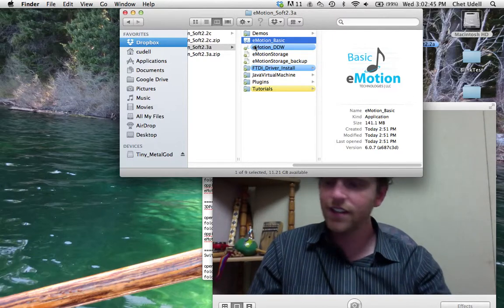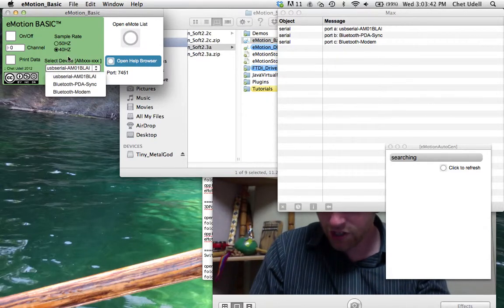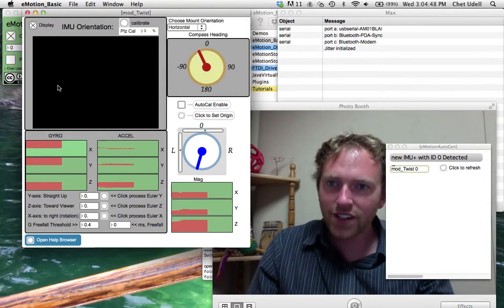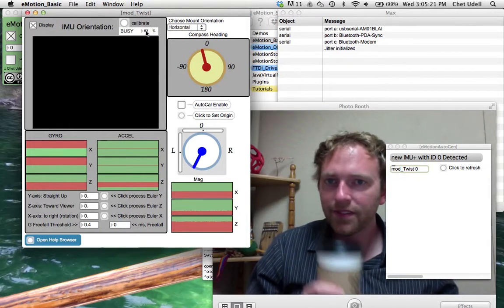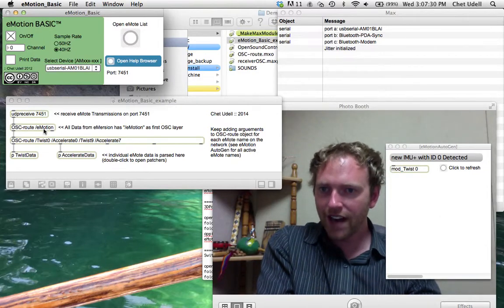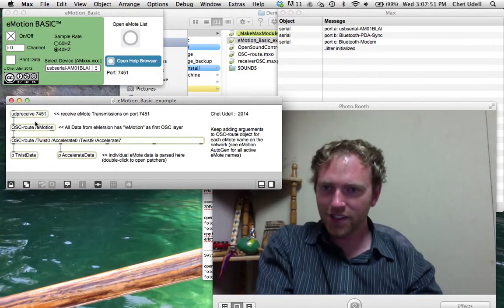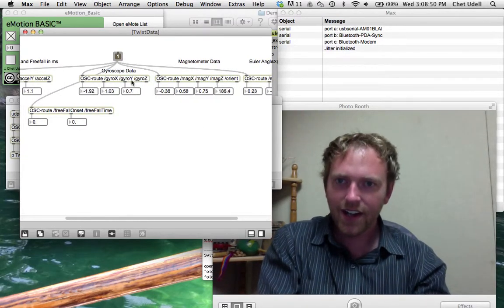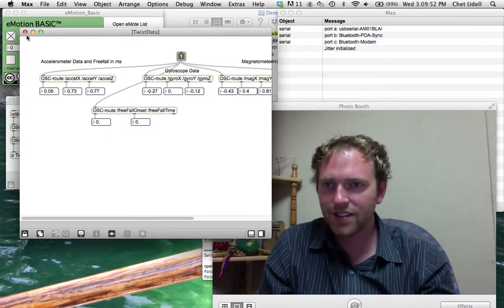Tutorial :: eMotionBasic ::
Quickly get your data streams into software using the eMotion_Basic Application! After you've assembled your eMersion hardware, Chet Udell get's you started.